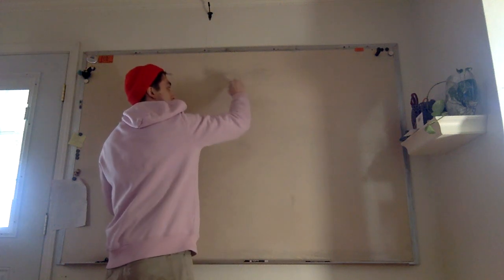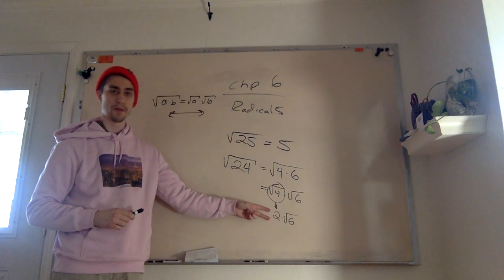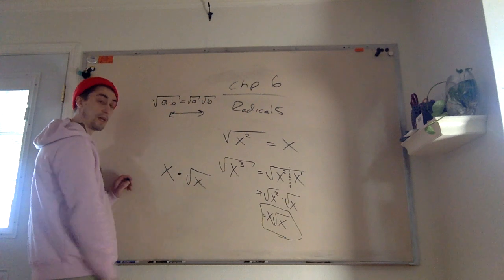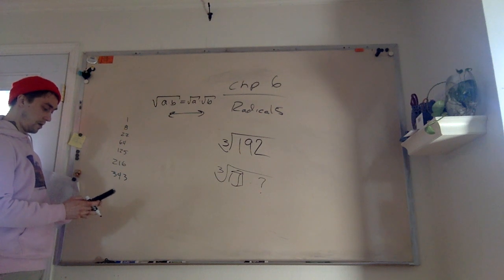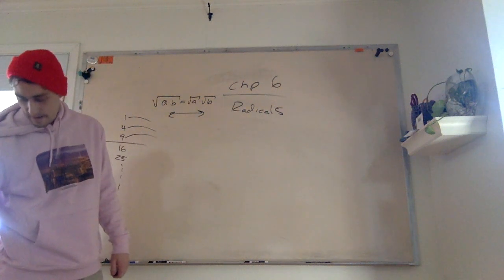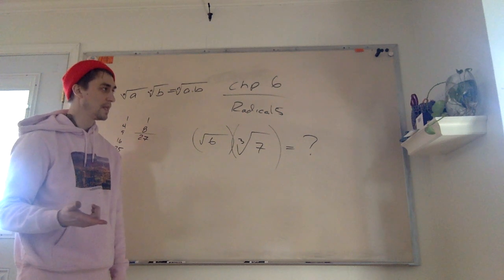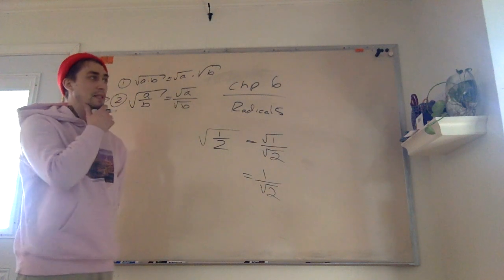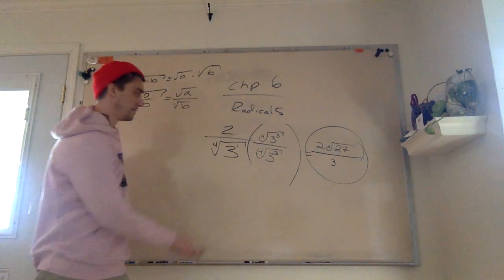Math 105 Monday April 6 2020